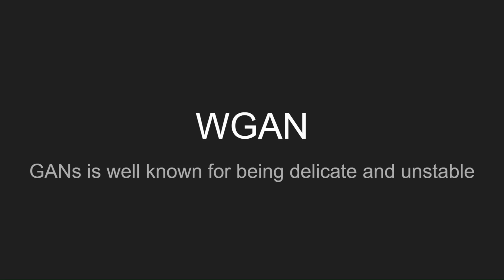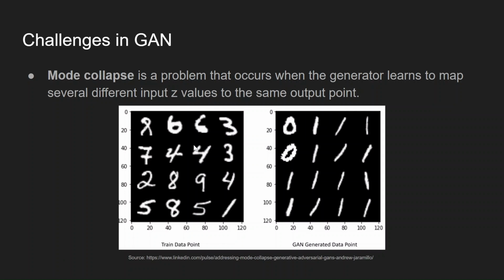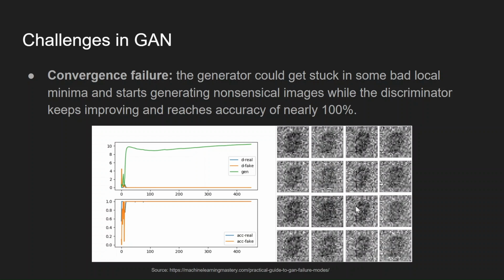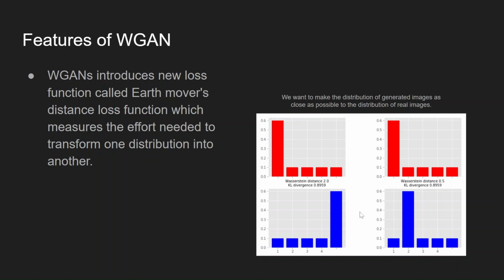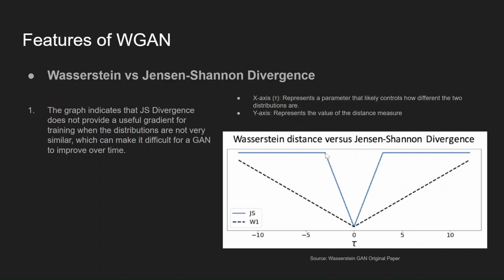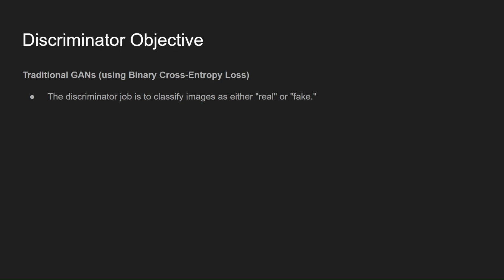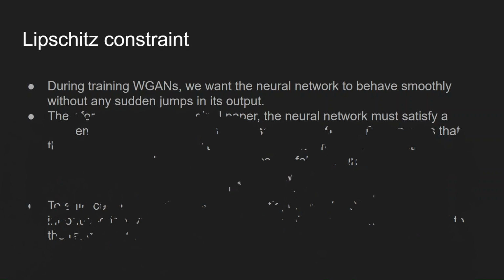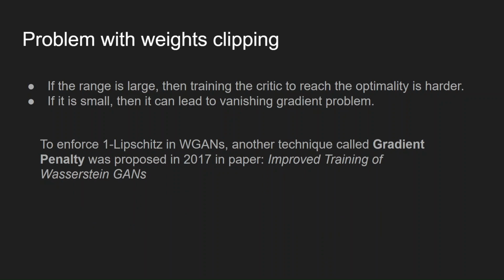Introduction to WGAN in TensorFlow | Wasserstein GAN | Image Generation with TensorFlow | GAN 08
Welcome to our course on Gan(Generative Adversarial Networks) or Image Generation with Neural Networks using TensorFlow. In this video, we'll talk about Wgan or  Wasserstein Generative Adversarial Networks and implement it using the Python TensorFlow framework. We'll talk about the limitations of Standard GANs, and compare Jensen Shannon divergence with  Wasserstein distance, then we'll talk about the features of Earth Mover distance and finally close out the discussion with the Lipschitz constraint. GANs are the backbone of modern Generative AI that helps us generate new images and paintings. Gans are also used for image translation, style transfer, and video, and audio generation. This course will cover topics like GANs ( generative adversarial networks ), autoencoders, variational autoencoders, style transfer, and generative AI in TensorFlow. Get ready to dive into the world of image generation using neural networks!